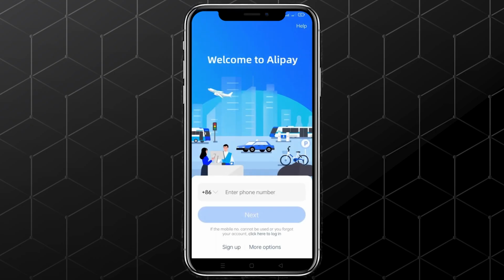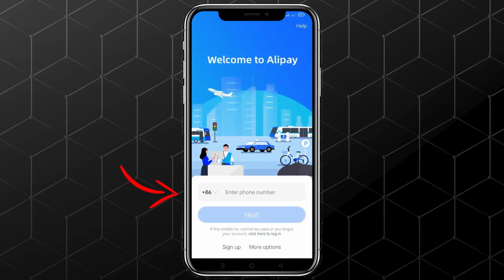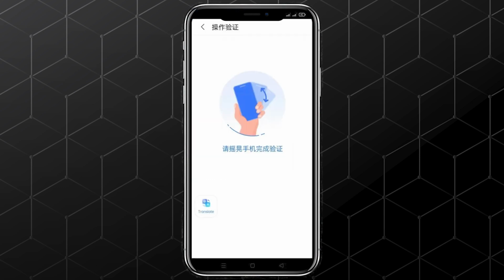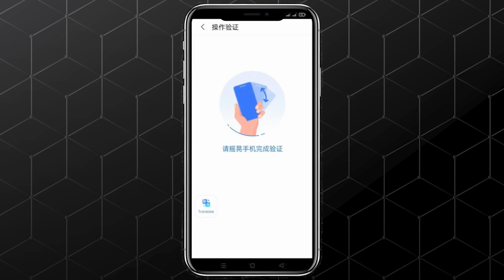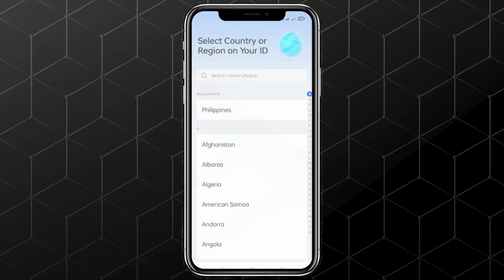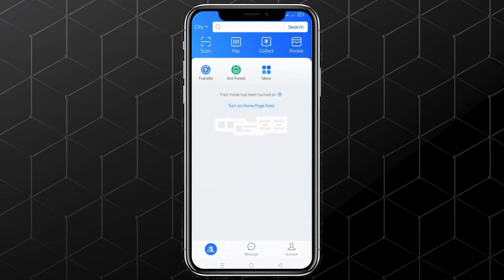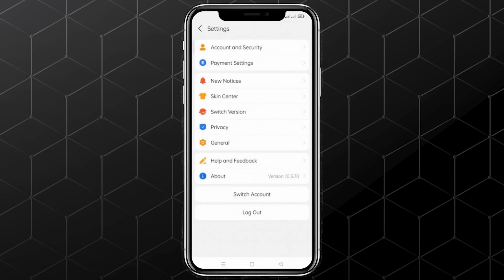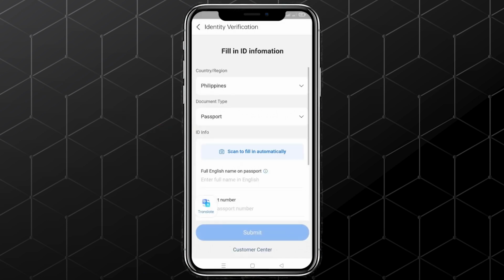How to Verify My Alipay Account Without an International Passport (2026) ✅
Want to know how to verify your Alipay account without an international passport in 2026? This step-by-step guide explains alternative verification methods, how to submit documents safely, and tips to get your account verified quickly. Perfect for beginners or anyone facing verification challenges.